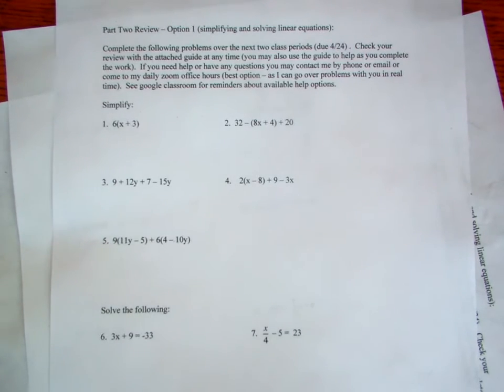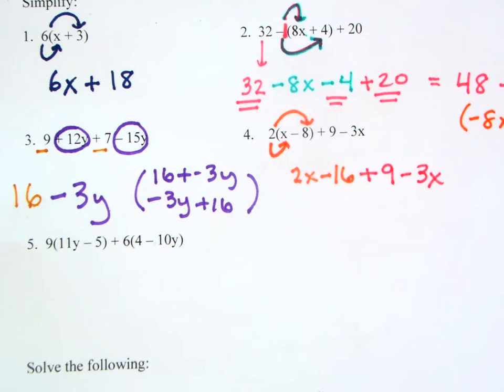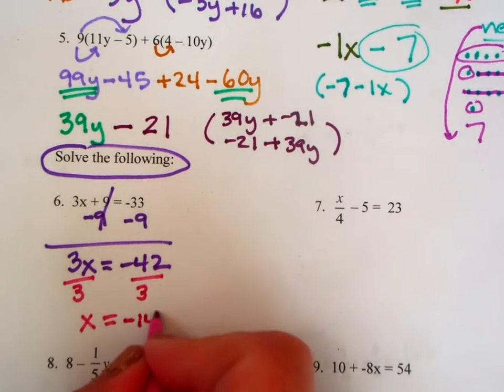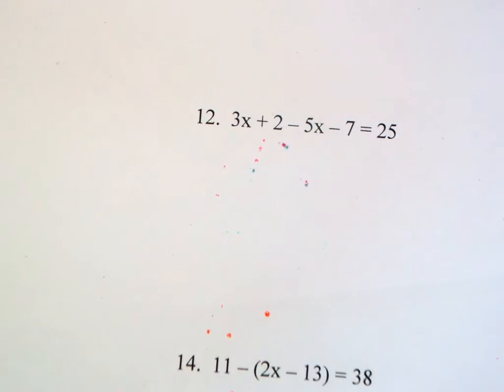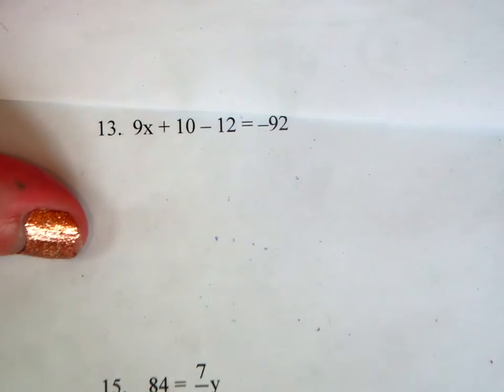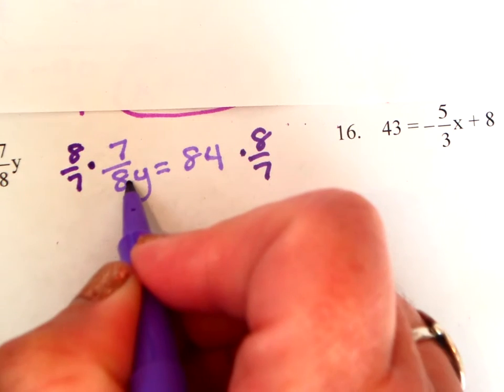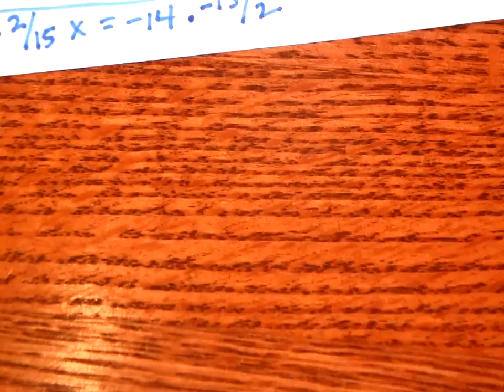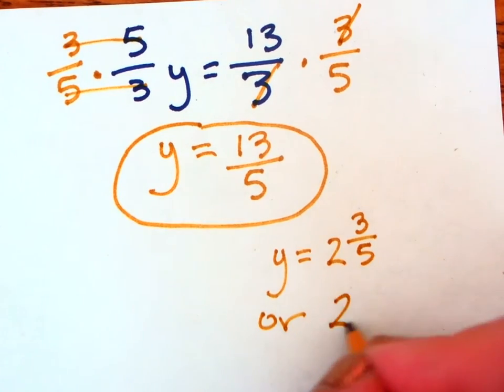7th grade linear review part 2